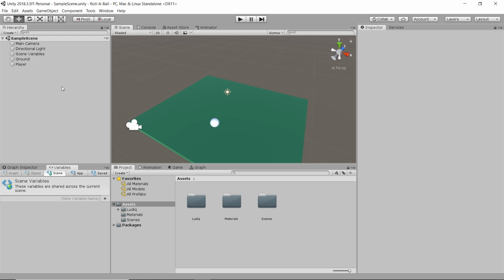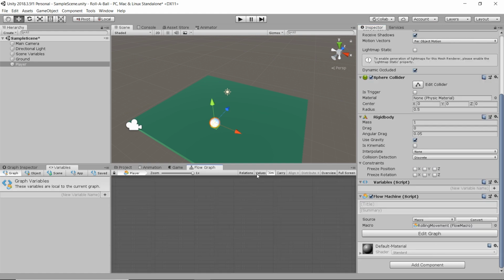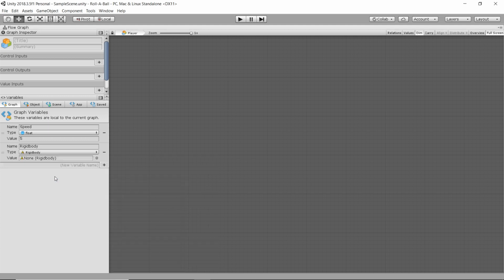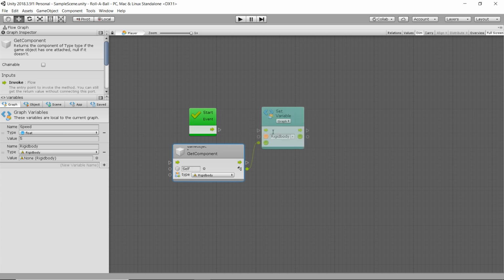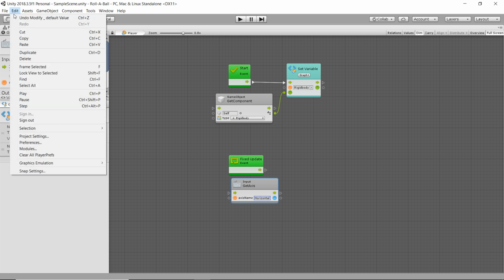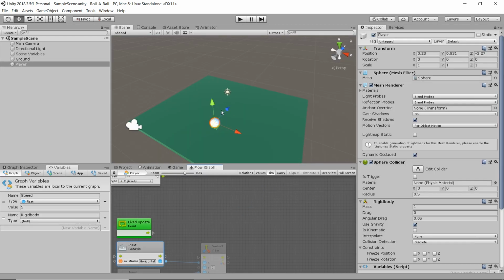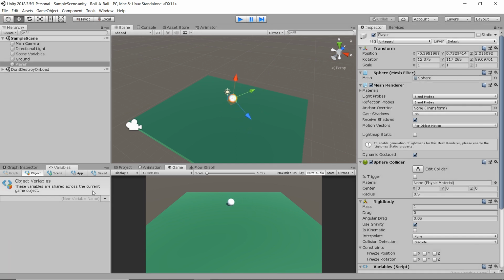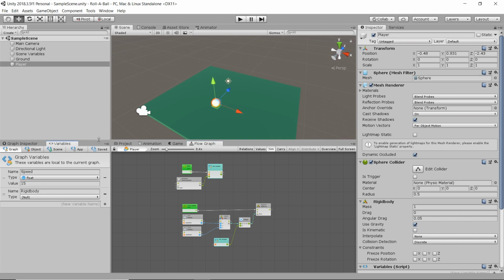Roll-A-Ball - Moving The Player [Beginner Bolt Tutorial Series]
In this video, we actually start diving into Bolt visual scripting tool for Unity! We focus on moving the player and getting the ball to roll around for our Roll-A-Ball Unity with Bolt Tutorial series!